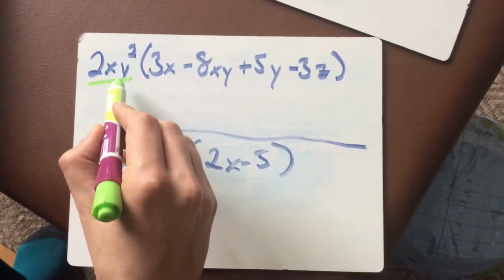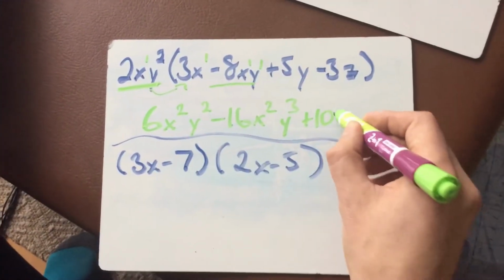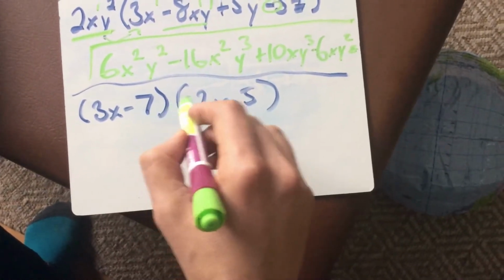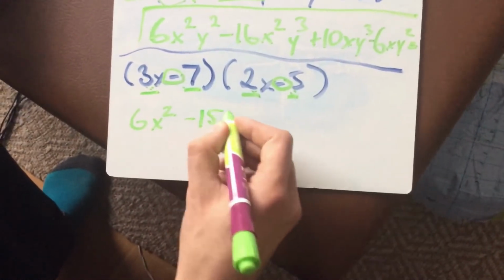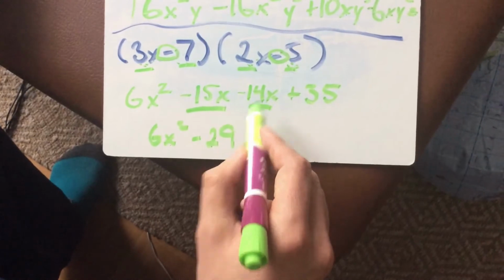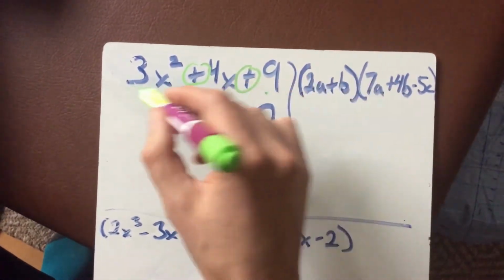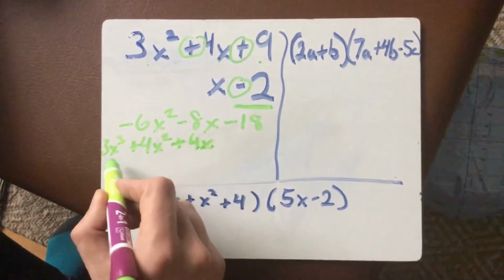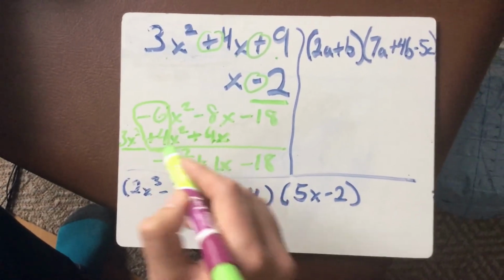Multiplying polynomials part 2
Algebra 1 l. 9.3 part 2